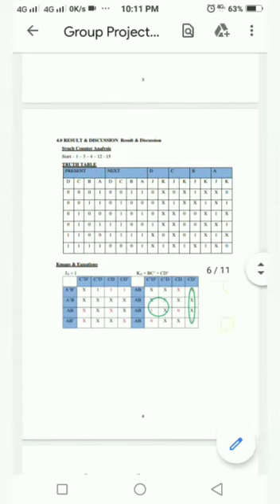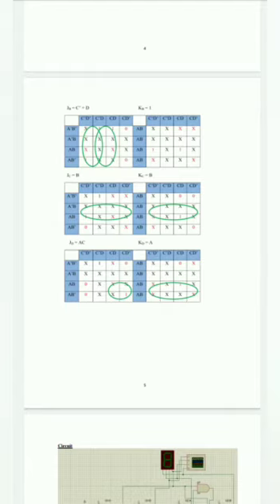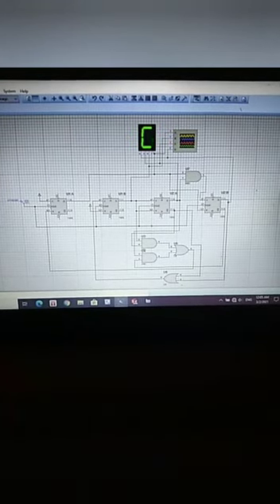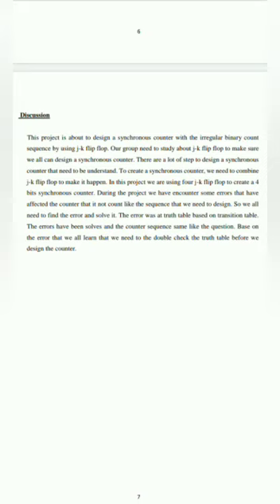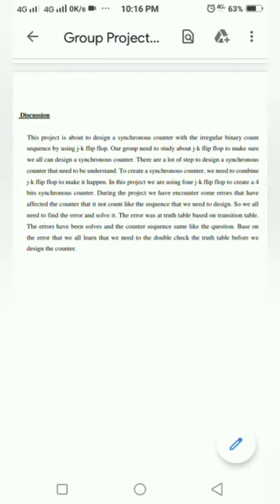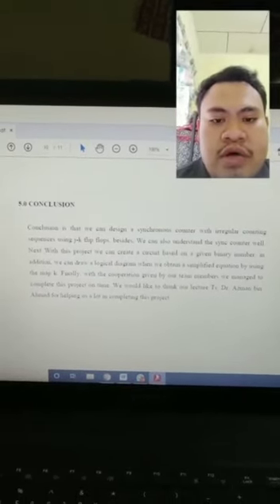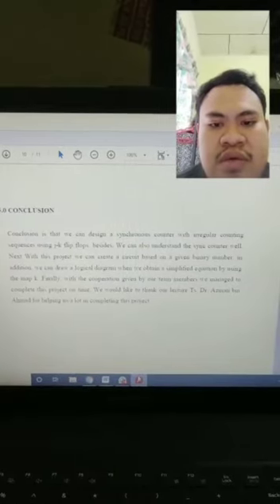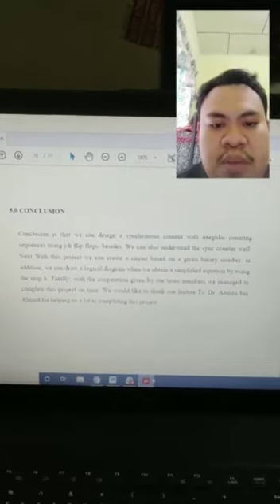DESIGN A SYNCHRONOUS COUNTER WITH THE IRREGULAR BINARY COUNT SEQUENCE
This simulation project was produced by MUHAMMAD EMIR ASYRAF BIN MUHAMMAD UDANIS, MUHAMMAD HAZIQ BIN ZULHAIRI, MUHAMMAD SHAFIQ BIN MOHD SHOKRI and MUHAMMAD KAMAL BIN JAILANI for Digital Systems subject.